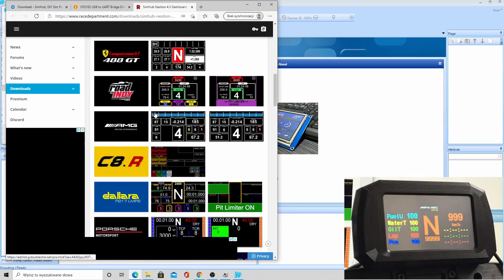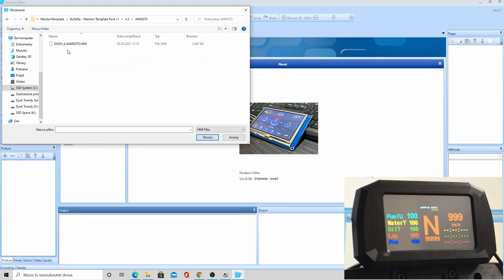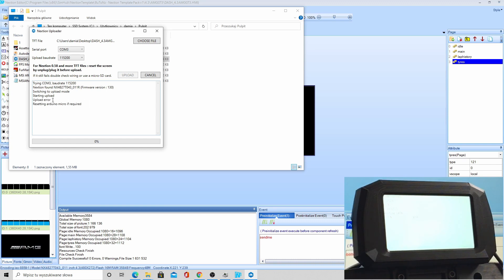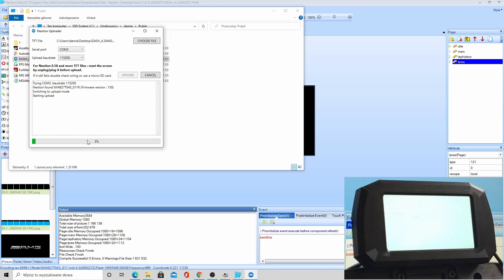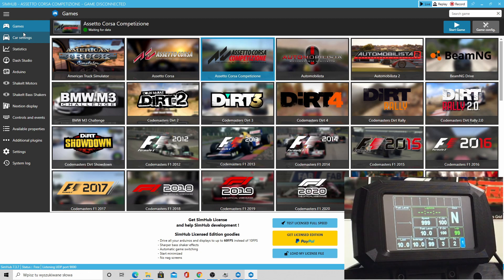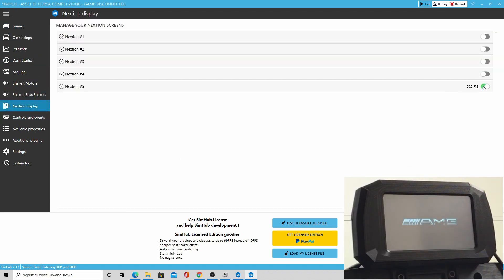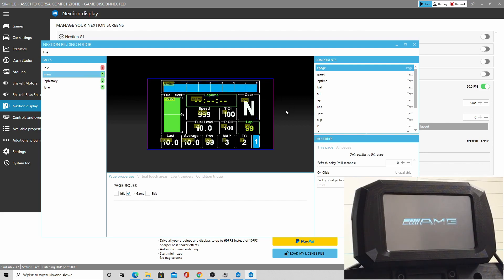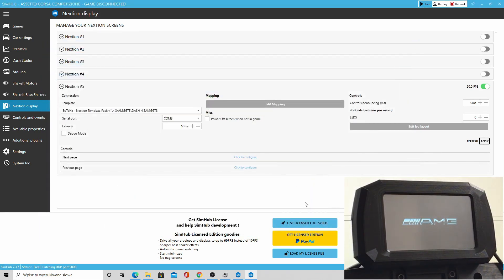Nextion SimHub Dash Display 3D Printed enclosure and setup instructions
This version has been updated to 3D Printed Sim Dash enclosure V2 for Nextion 4.3'' display

This enclosure is made to change Nextion (NX4827T043) in to a sim dash display.

With V2 shape and overall appearance has got better!
But the installation  is just as easy!

Thanks to the unique use of magnetic holder, you can get the display visible within the rim of the round wheels !!!
  Magnetic holder allows you to switch between both positions in seconds, without any tools !!!

Display case attaches to the holder in two positions:

1. Gets the display just above the Fanatec QR-makes the display fully visible within the wheel rim
2. Lifts the display above top of the Fanatec formula wheels

(Holder offers additional adjustment through slidable base attachment points.)

Currently I have holders for Fanatec bases, but can easily make one for other wheel bases (at NO extra cost)

Display works through SimHub, which is a free PC software, and comes with few premade display layouts.
It is easy to set up, no coding needed.

To create your dashboard you will need:
  Nextion NX4827T043 4.3'' Display (£37 @Bangood)
 USB extension lead (£5@Amazon Rankie USB 2.0 Extension Cable 1.8m)
 USB to TTL Converter (one used on the video DSD TECH USB to TTL Serial Converter CP2102 with 4 PIN Dupont Cable Compatible) (£9 @Amazon, If it has plastic box around it its better, otherwise make sure boards are not in contact!)
TTL converter and USB port fit inside of the enclosure, with only 1 cable leaving the unit at the back.

Finished project should cost you £70-80, which is the cheapest route to dashboard display.

Included:
3D printed screen enclosure with magnets preinstalled
3D printed enclosure holder of choice with magnets preinstalled
All screws and bolts needed